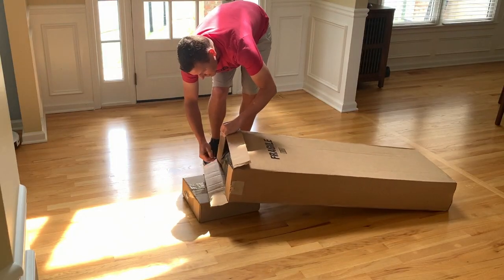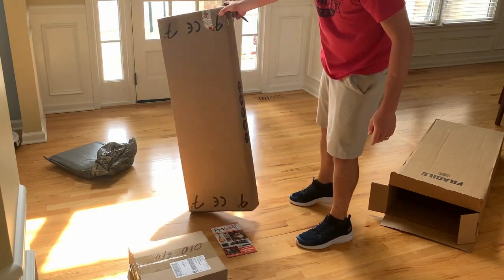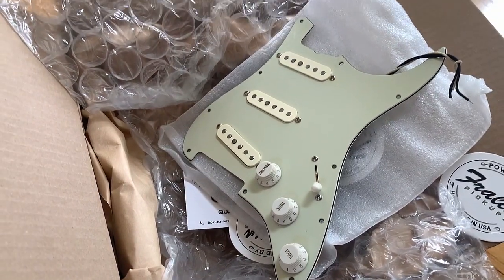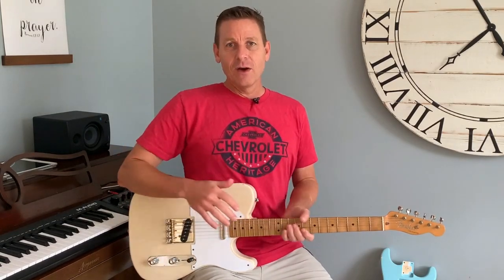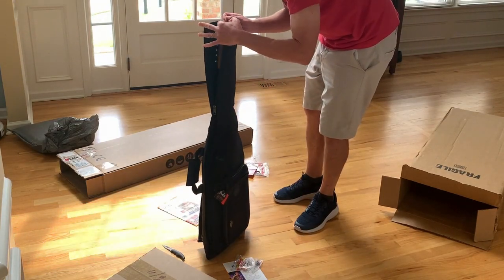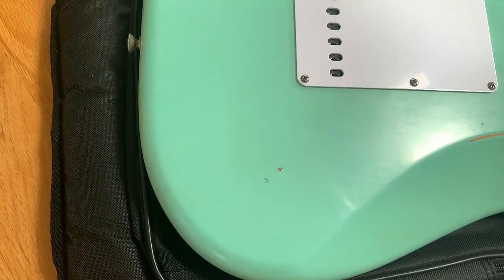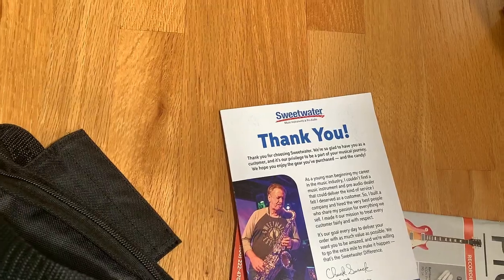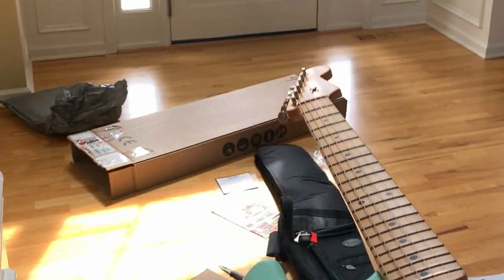UNBOXING! Sweetwater Fender Road Worn 50s Strat in Surf Green (& Partscaster for Dummies Preview)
Here's a beautiful new Fender Road Worn 50s Strat in Surf Green. I'm going to break it down for my upcoming "How to build a partscaster for dummies" series this summer!

DOWNLOAD FREE TONES... (Here's a sample of my custom Fender Mustang GTX and GT tones)

More apps and gear:

• iPhone 10X